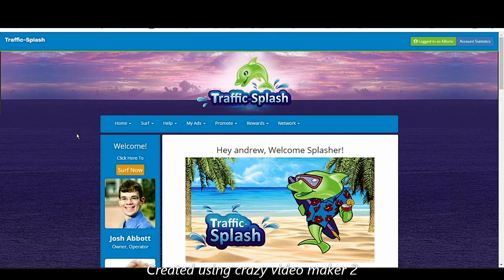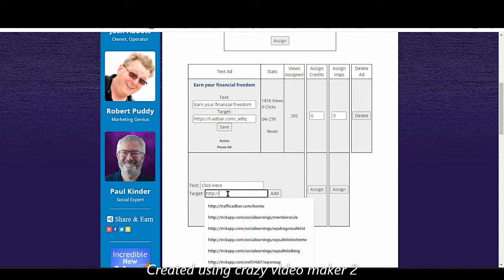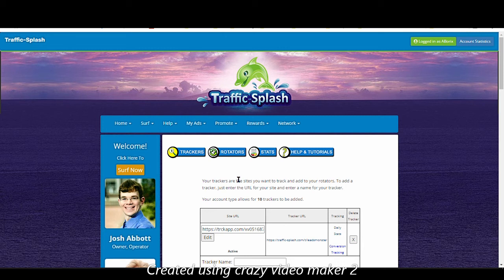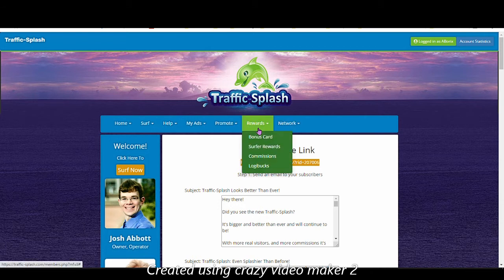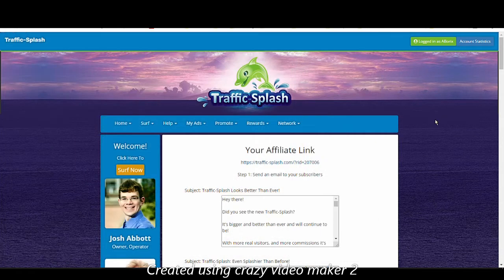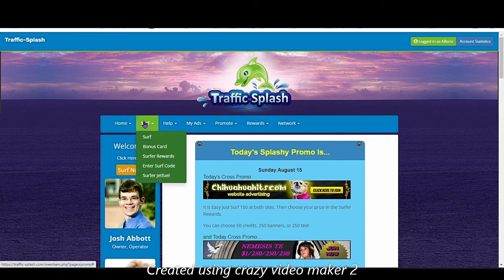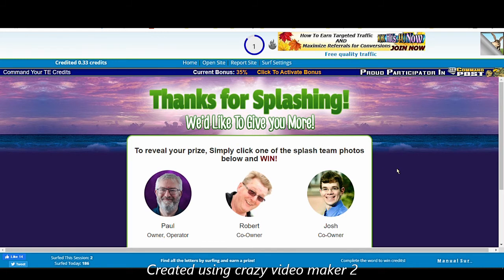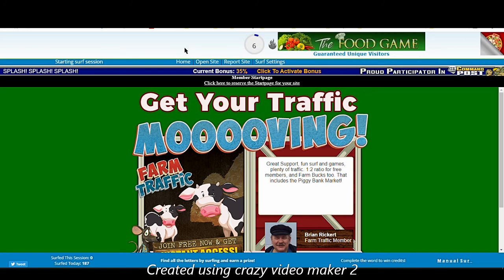Traffic-Splash Review - Quality Hits to Your URL!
I have been using Traffic Splash for less than 6 days now and I have to say I think it's worth it. As I mention on the video I will test it for another couple of weeks or months,  maybe, and upload another video just to compare and show the updated results.